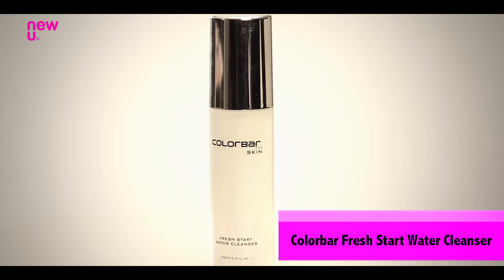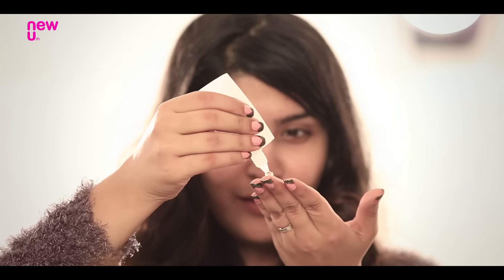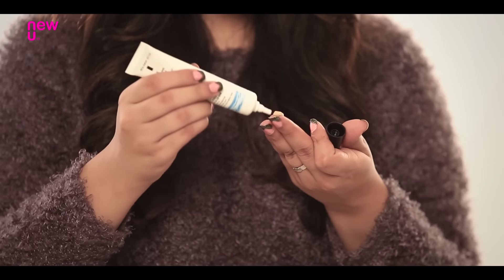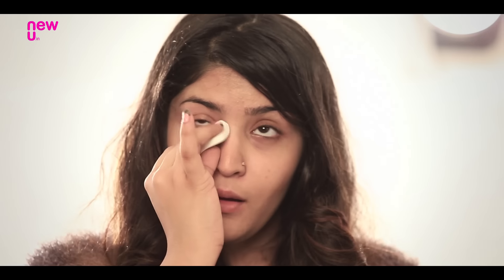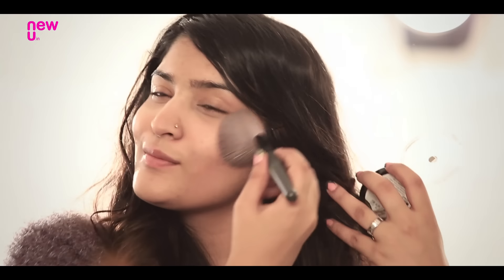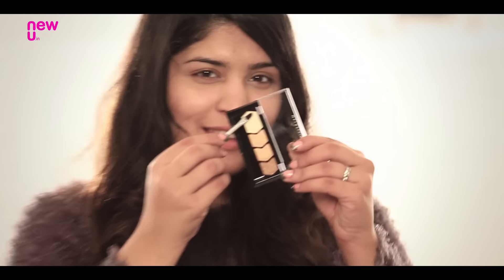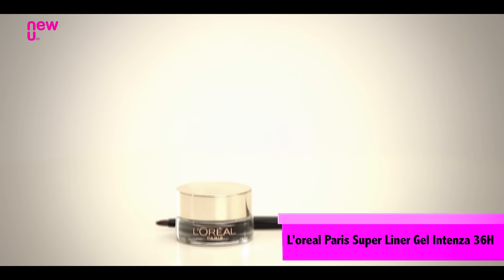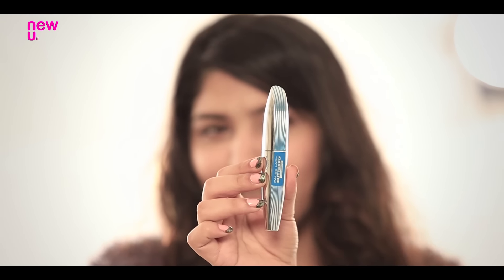Everyday Winter Make Up Tutorial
Say goodbye to chapped skin and cracked lips this winter with this easy everyday winter make-up tutorial by Shreya, where she shares her make up tips for this winter season.